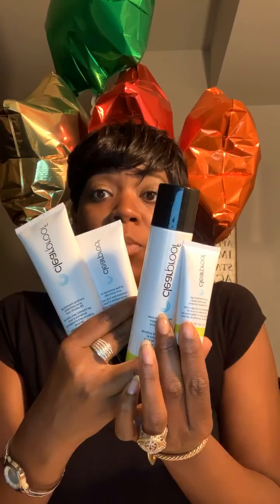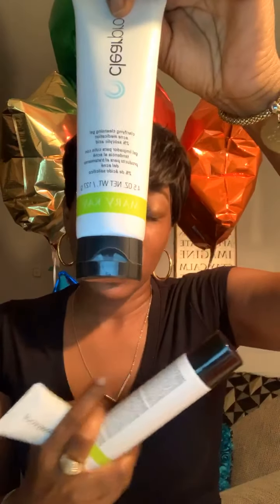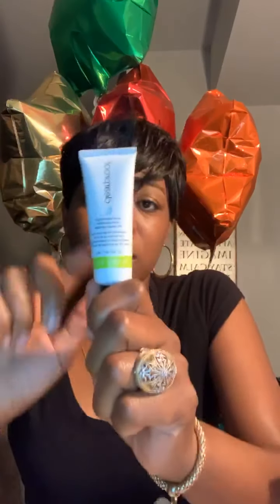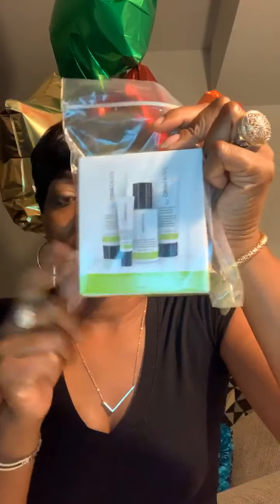Clear Proof Acne System